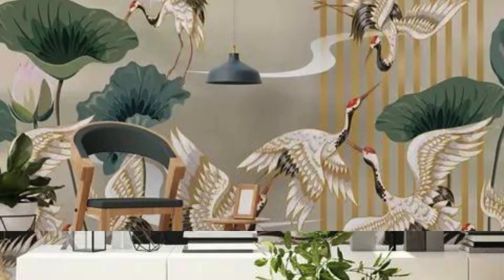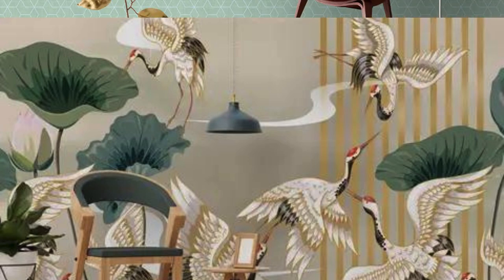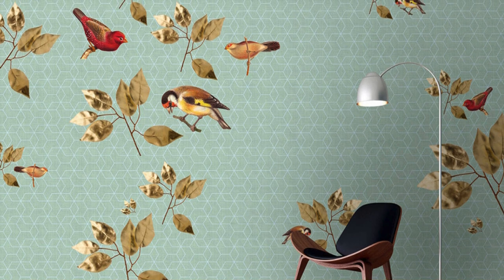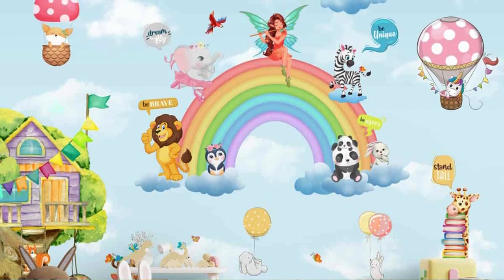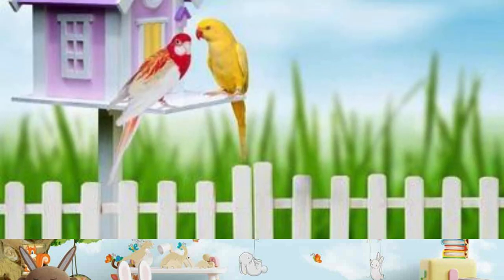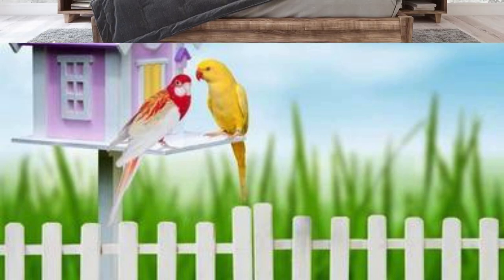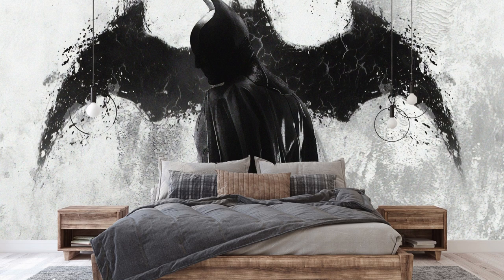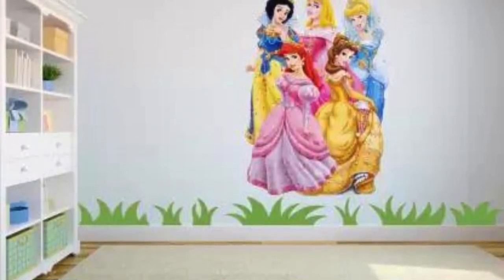LATEST CUSTOM WALLPAPER DESIGNS| WALLAPER FOR ATTRACTIVE HOME DECOR| @LitBlinds